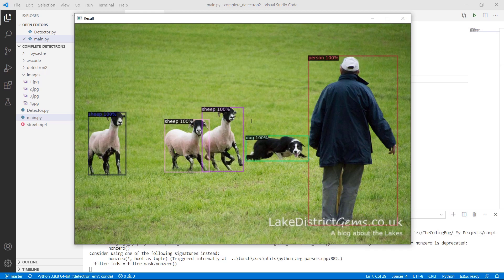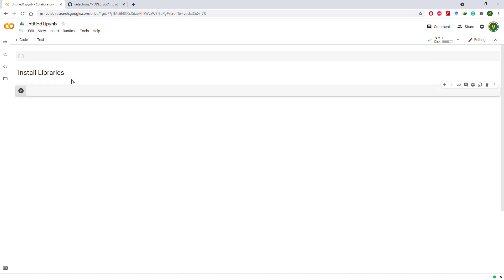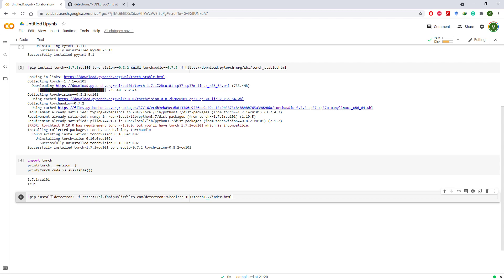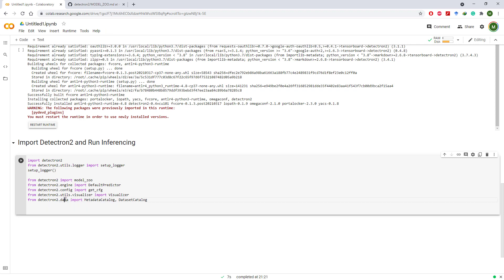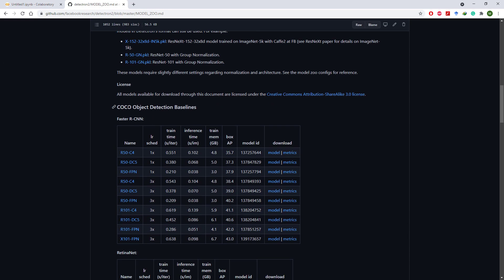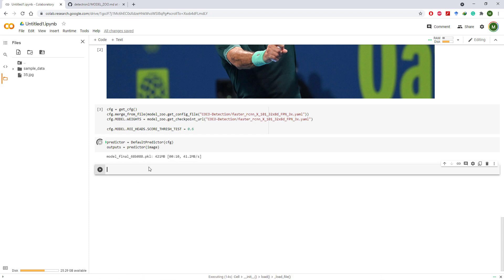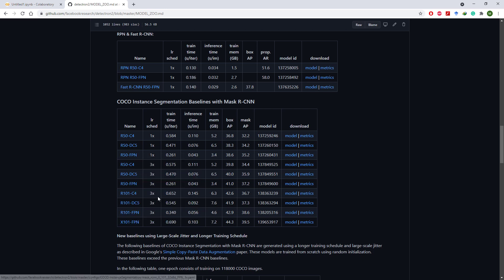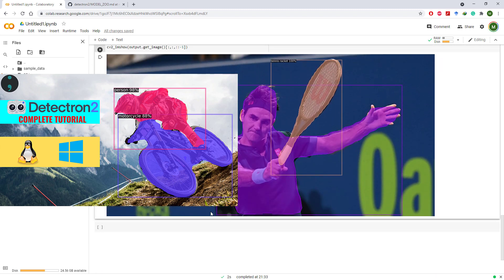DETECTRON2 TUTORIAL for Colab | Object Detection, Instance Segmentation on Google Colab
Detectron2 tutorial using Colab. Learn how to setup Detectron2  on Google colab with GPU support and run object detection and instance segmentation.

► Time Stamps:
Introduction: (0:00)
Setup Detectron2: (0:21)
Detectron2 Object Detection: (1:59)
Detectron2 Instance Segmentation: (4:38)